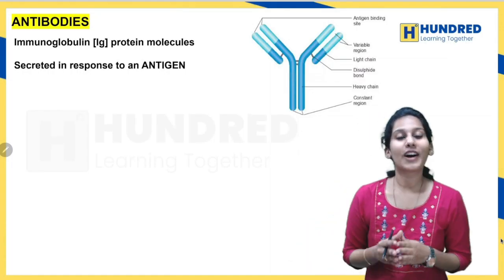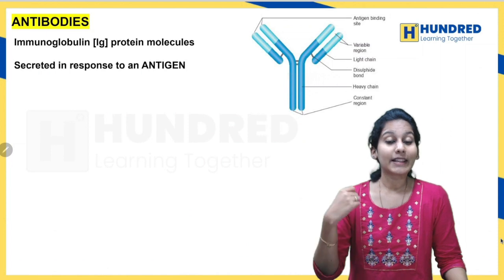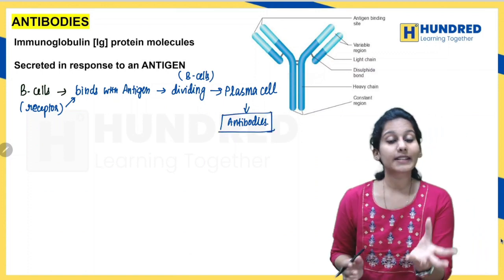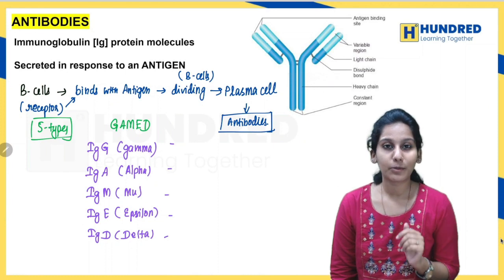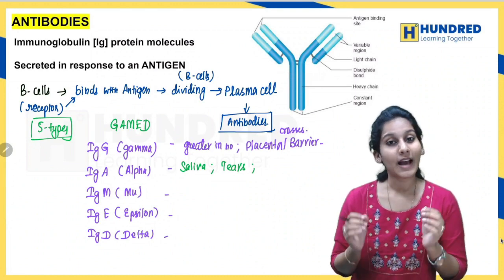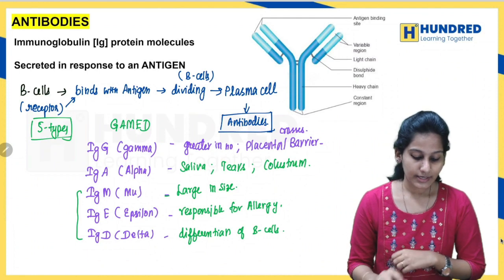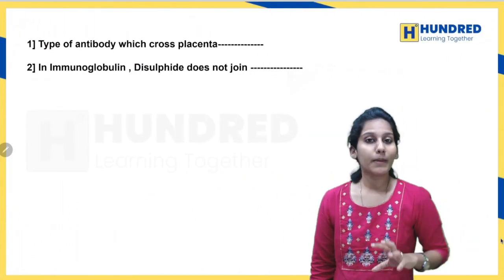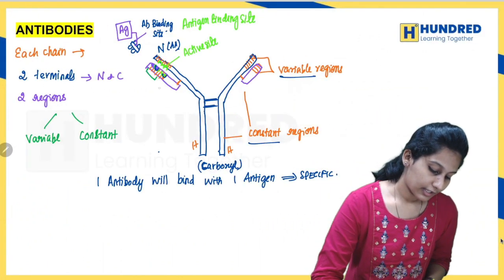12th Bio Zoology CH 7 Important questions 2023 Second Mid Term and Half Yearly